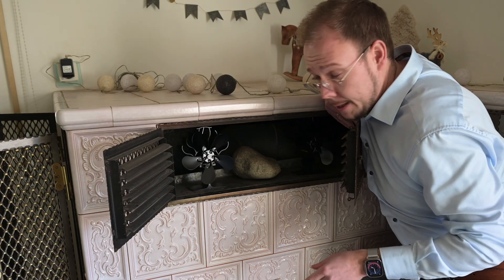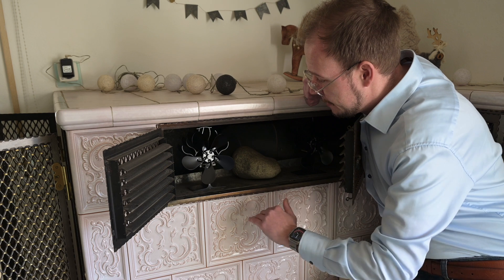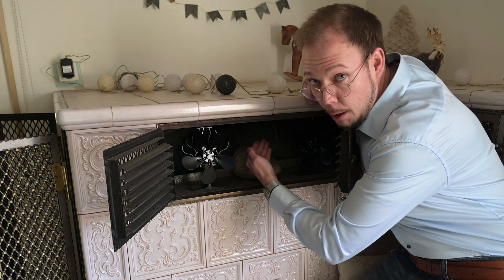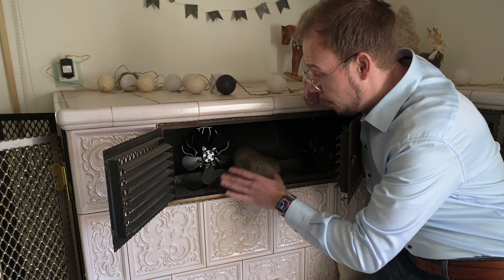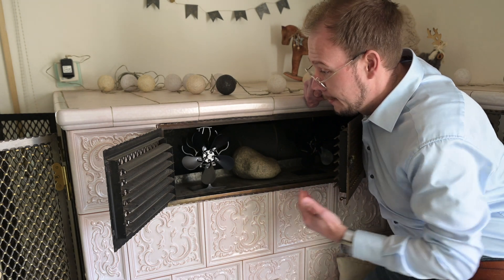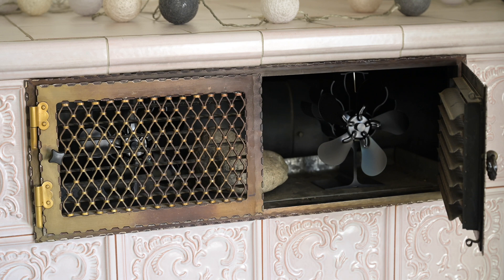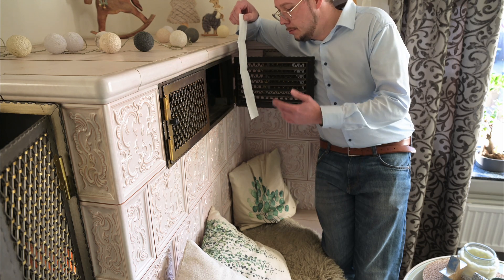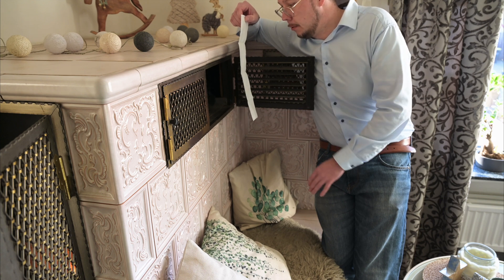Distribute fireplace heat with thermo-electric fans - does it really work?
When it comes to the effectiveness of thermoelectric fans for fireplaces and stoves, how do they perform? Our test shows that they improve heat distribution and speed up the heating of rooms.